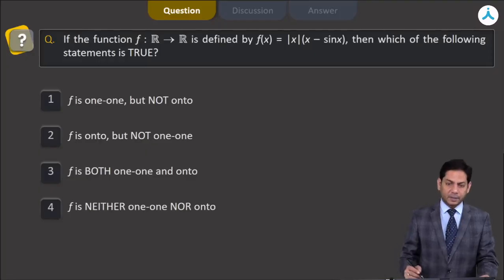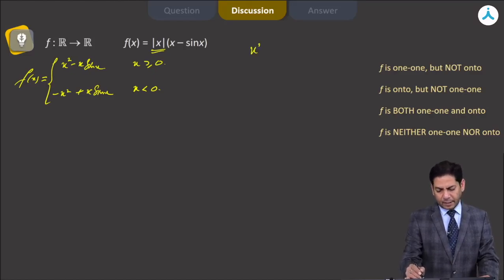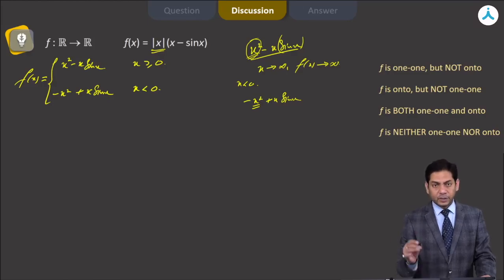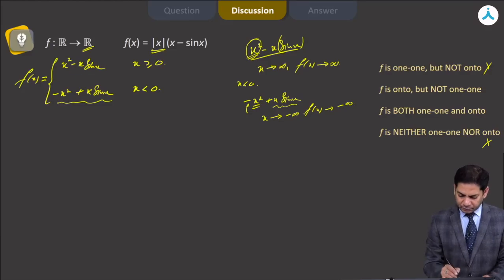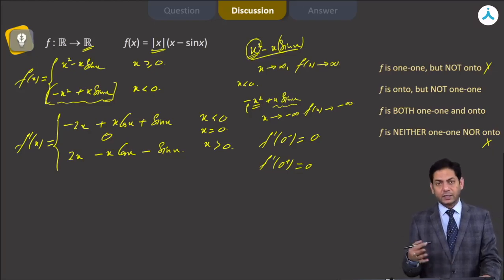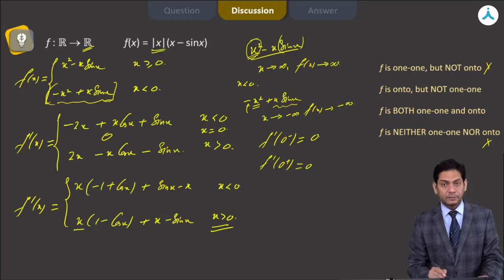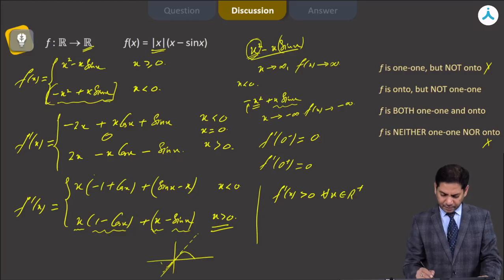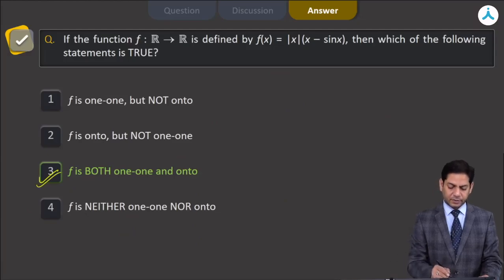If the function f / \mathbb{R} - \mathbb{R} is defined by f(x) =| * (x - sin x)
If the function f / \mathbb{R} - \mathbb{R} is defined by f(x) = |x| * (x - sin x) then which of the following statements is TRUE?